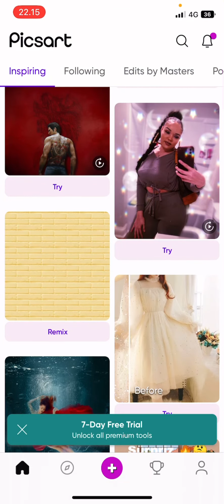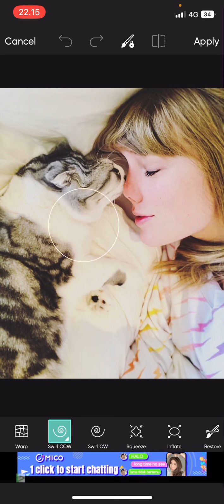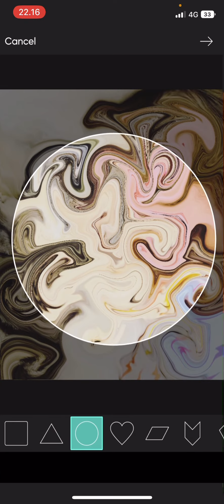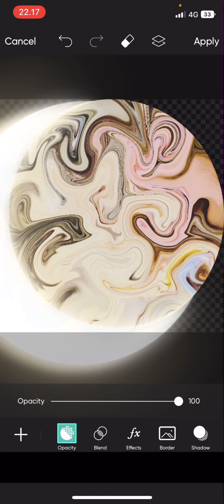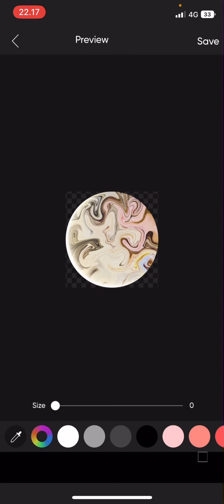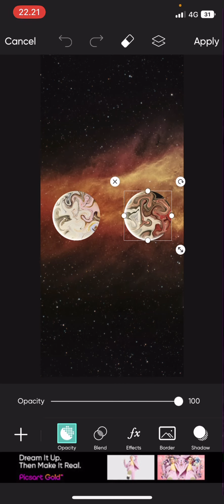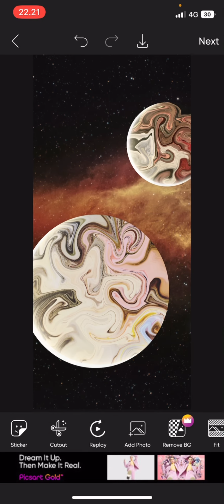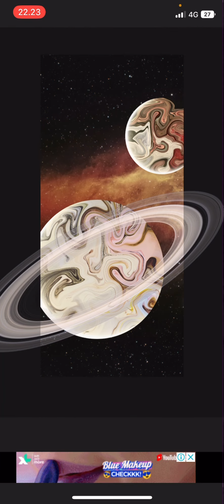How To Make Couple / Best Friend Planet Wallpaper (TikTok Trend)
Want to make this wallpaper? Here's how you can do that.